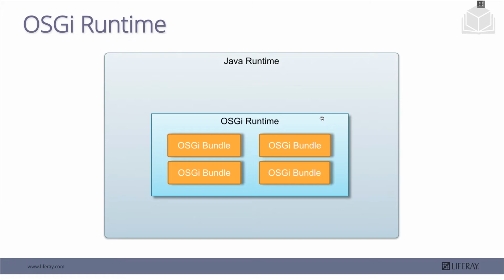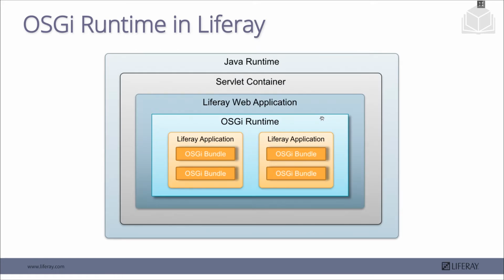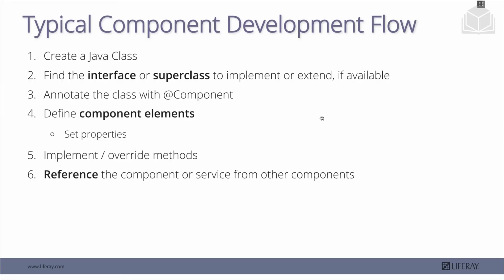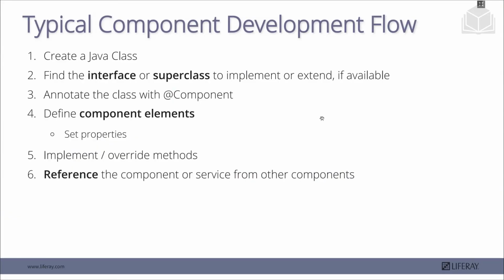OSGi Liferay Container